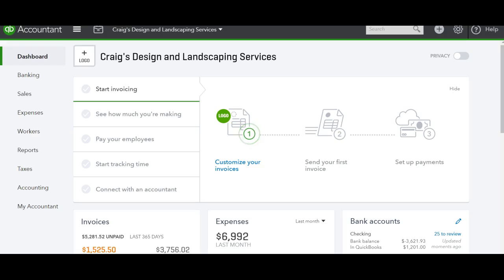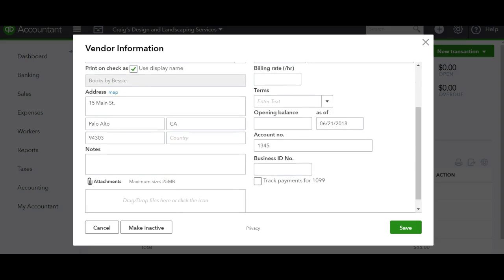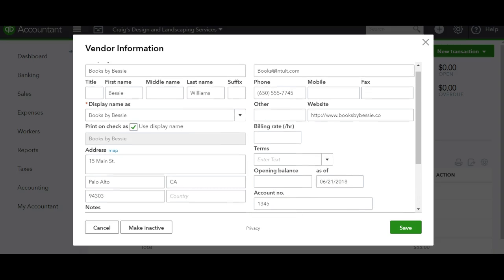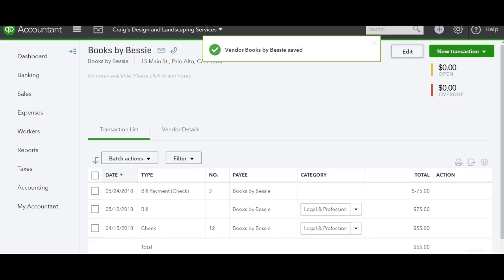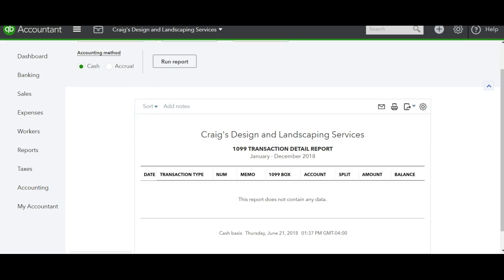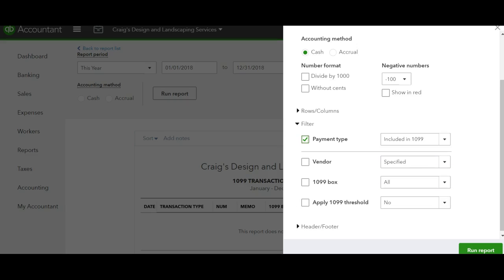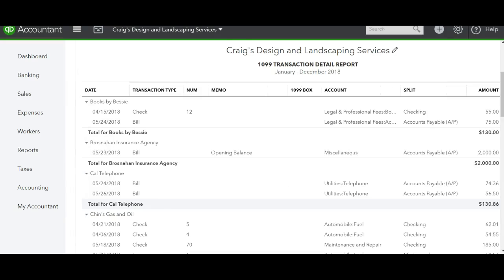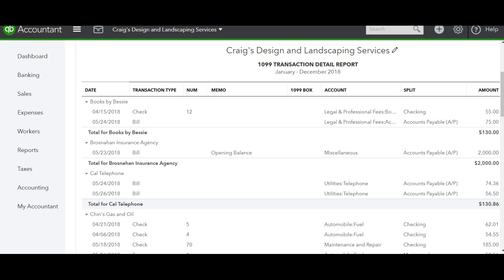Get a jump on your 1099 requirements!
1099 are required to be done annual.  Stop trying to collect all the information at once. Homework...run your 1099 transaction report in QBO and start requesting those W9s from Vendors!